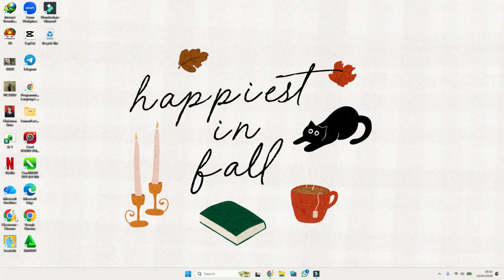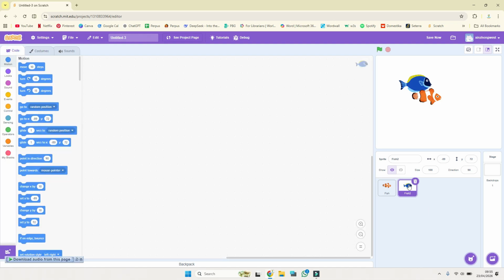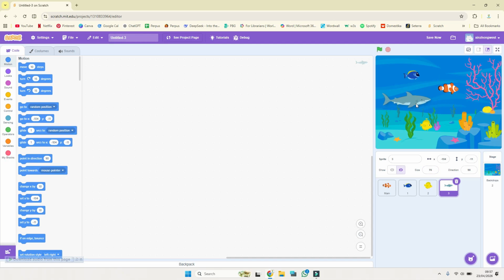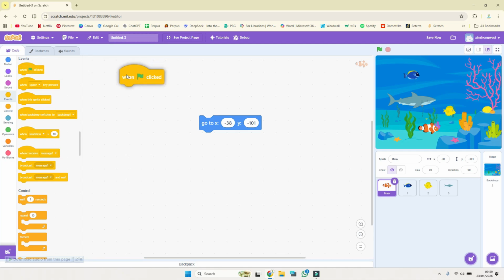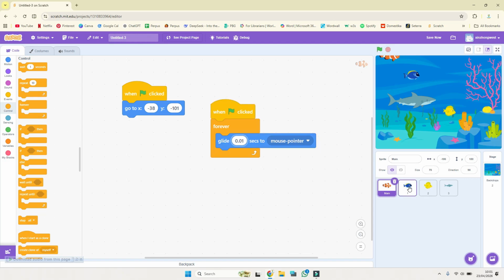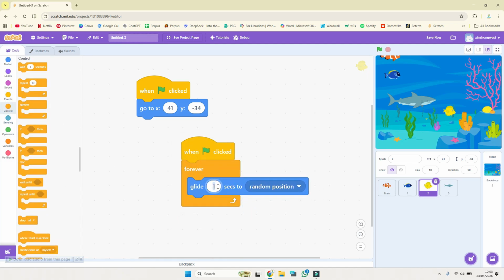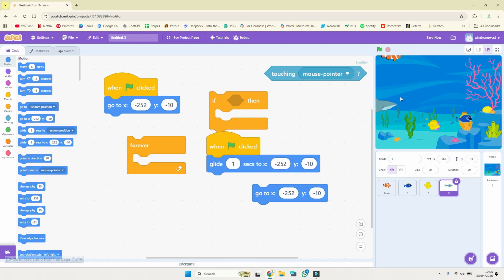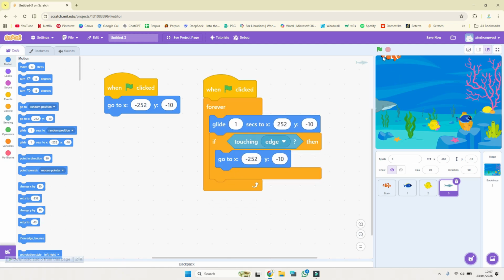Tutorial Gr 3